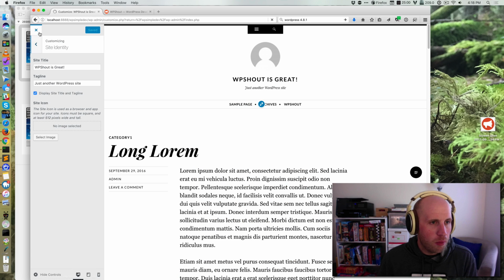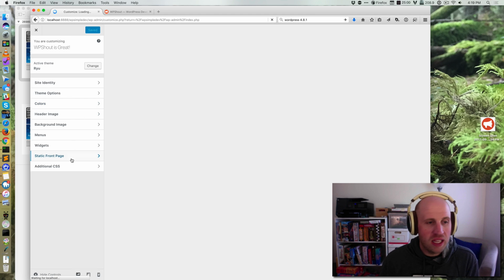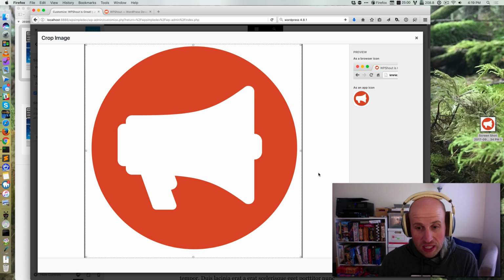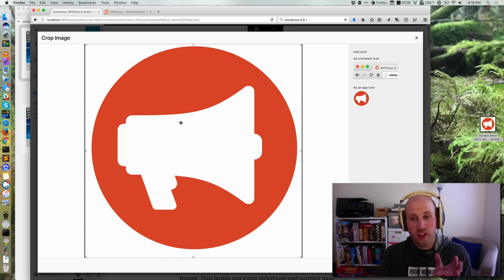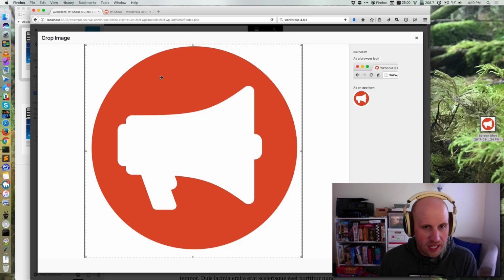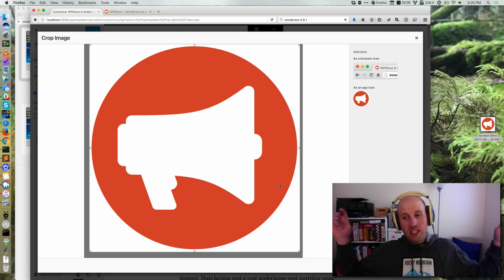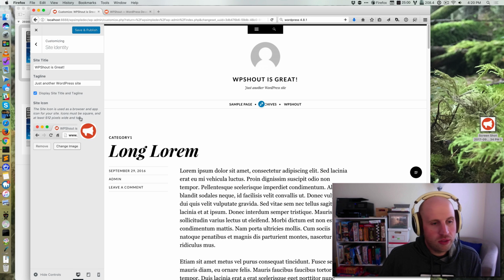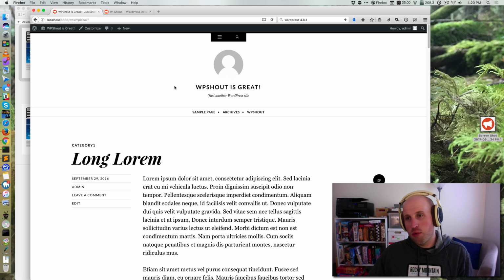Set Favicon (Site Icon) in WordPress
One of the most commonly useful but too-painful-to-do tasks of every web design project of my past was making a site icon, or favicon. You know, that little things that identifies your site via a quick visual icon that shows in your browser tab. They’re one of those little things that just makes a site seem much more polished and complete.

In the last year (I forget quite which version), WordPress rolled this feature into the Customizer. That means that for people who’ve been in WordPress a while, they may not realize how easy doing a favicon in WordPress is. And for people who are new, once you make sense of the Customizer and its powers, it should be a pretty manageable task.